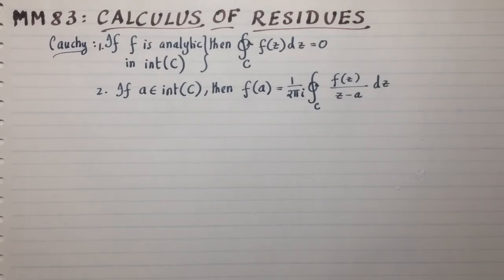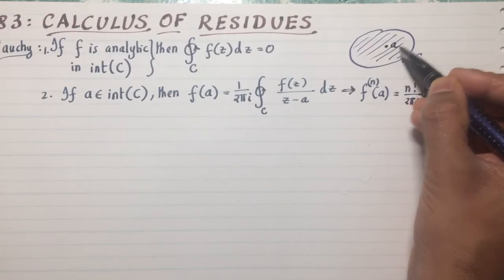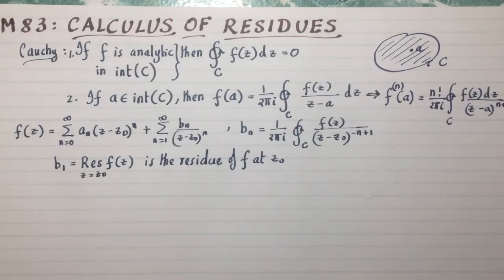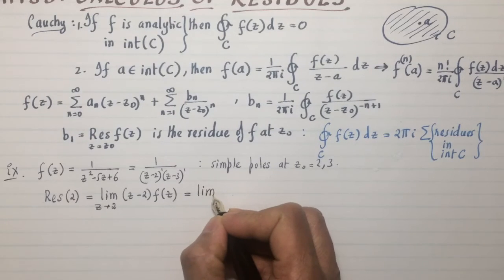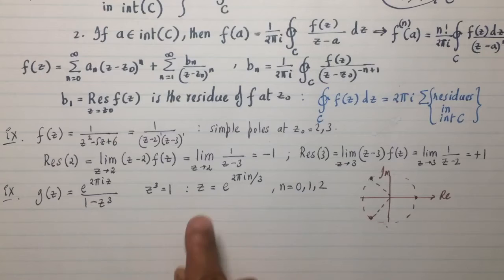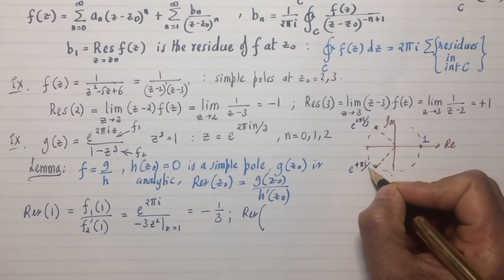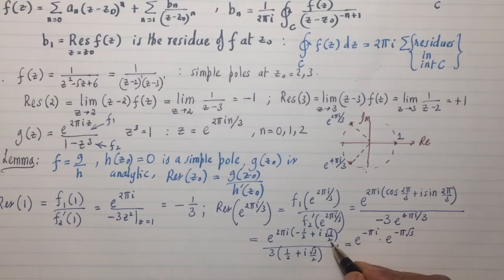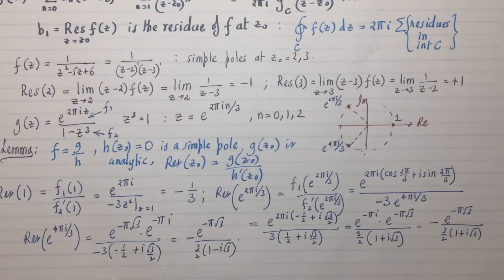MM83: Calculus of Residues